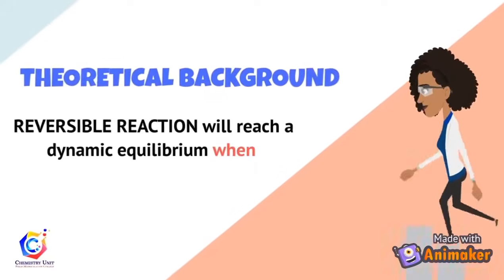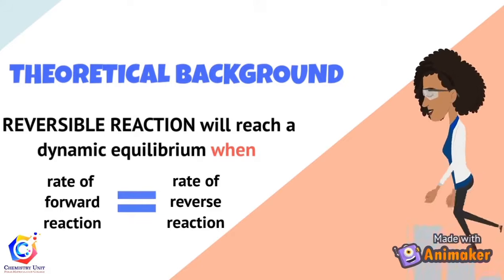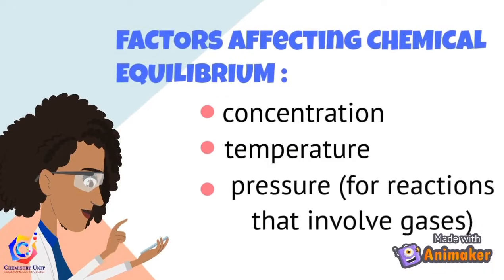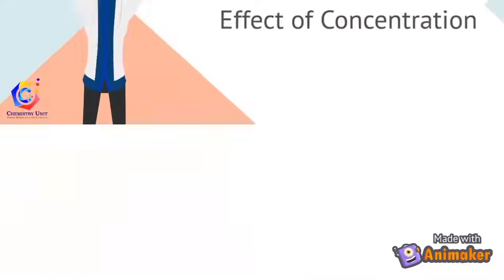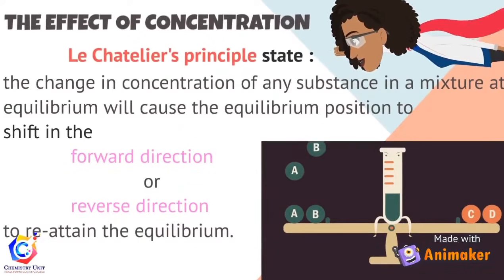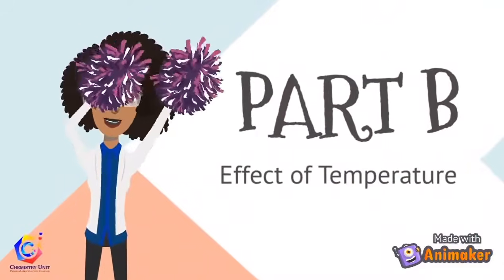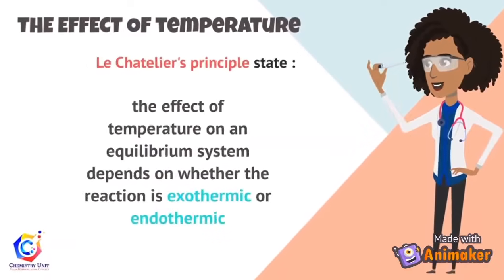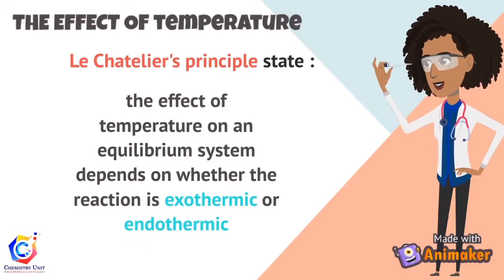[SK015] Exp 5: Chemical Equilibrium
Chemistry experiment 5 of the 1st semester of matriculation.